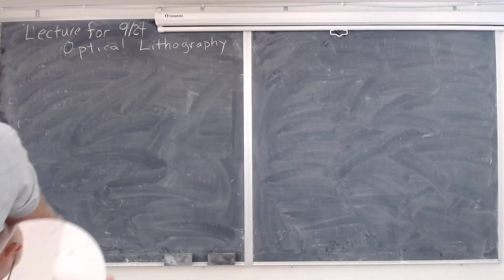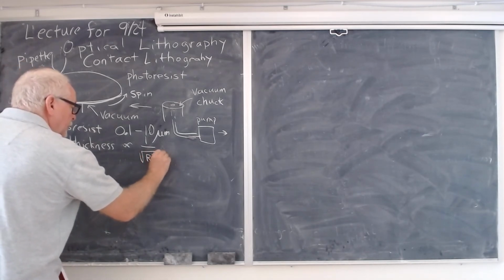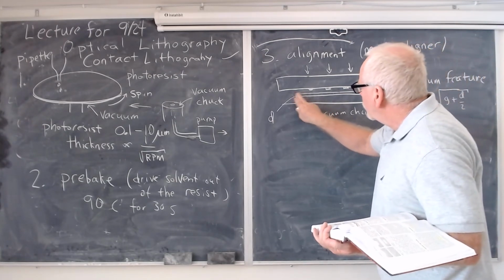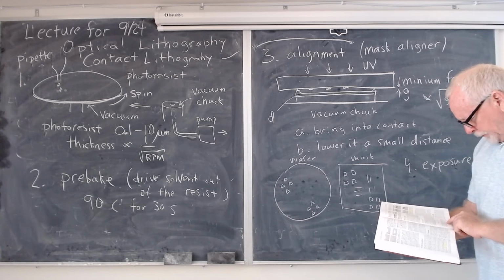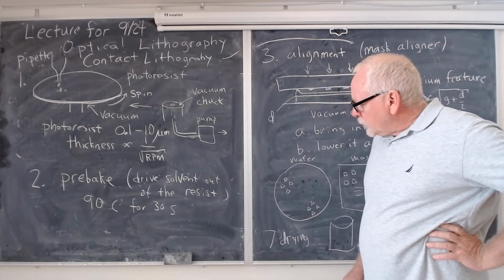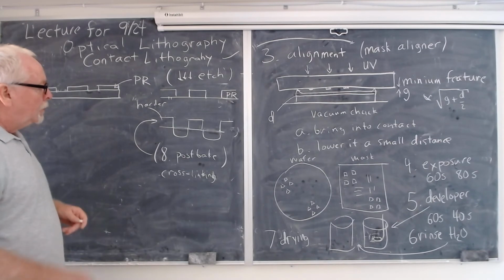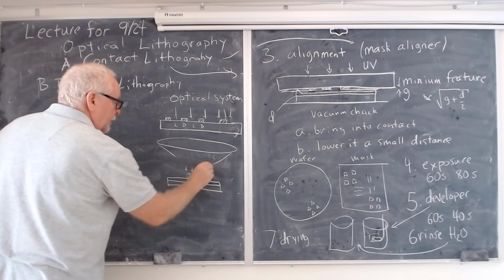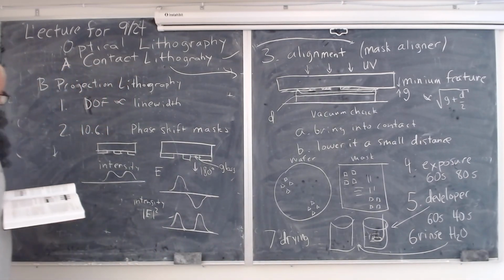semi proc 9 23 2020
Optical lithography